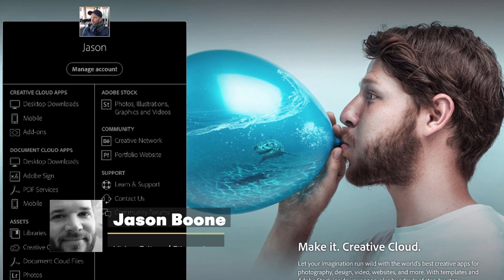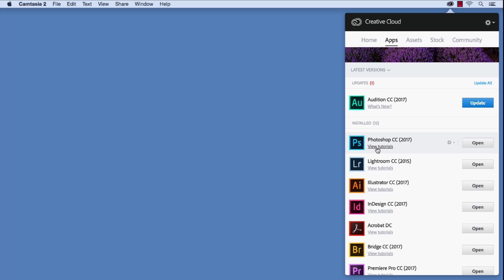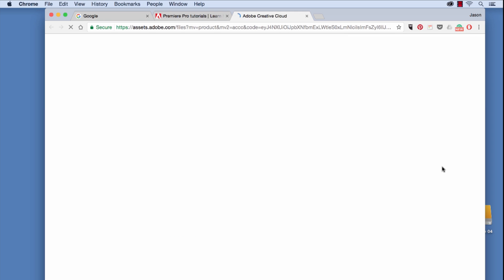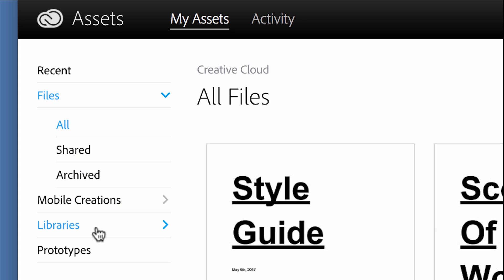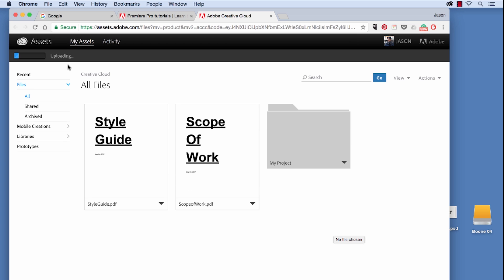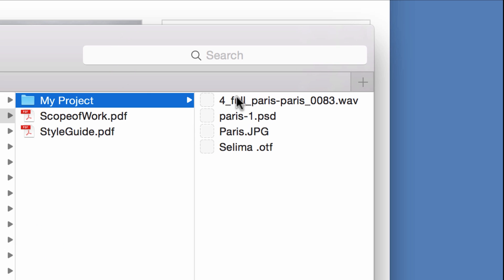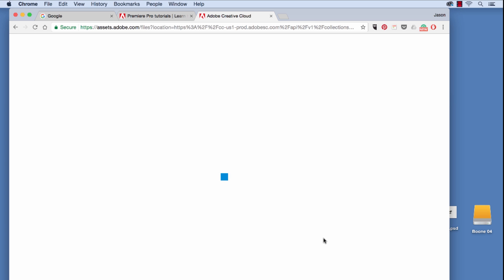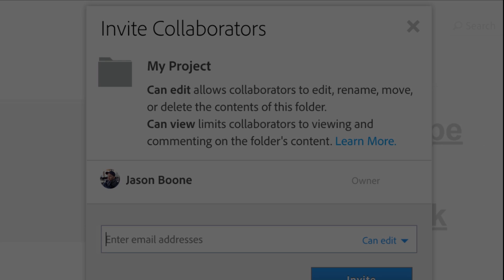How to Store and Share Projects in the Creative Cloud | PremiumBeat.com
- Read more and follow along with step-by-step instructions on the PremiumBeat blog.